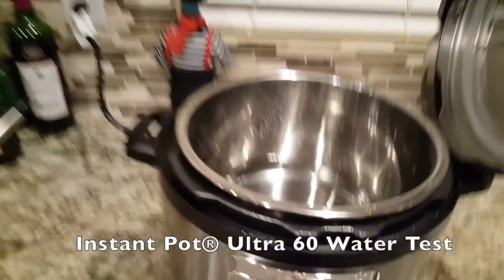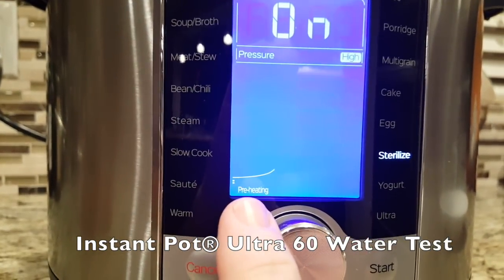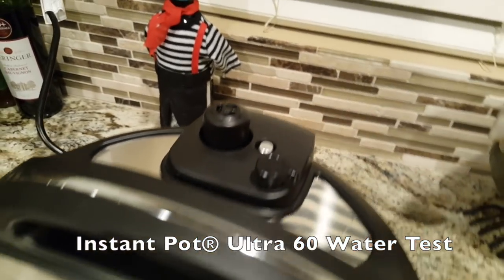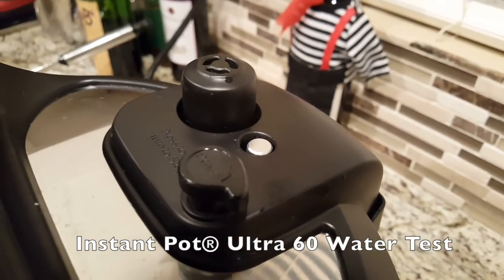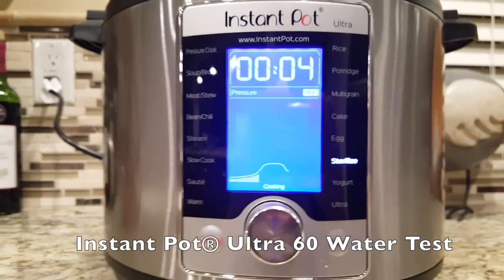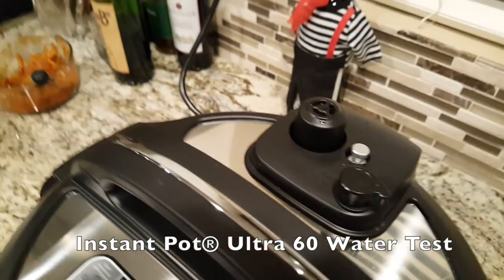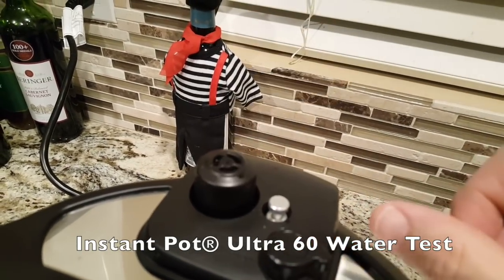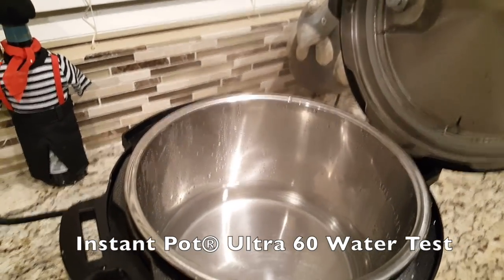Instant Pot Ultra Water Test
This detailed video on the water test is for Instant Pot Ultra owners.  Most of the videos for the Instant Pot on Youtube are showing the Duo model.  The controls are different.

The water test is for a couple things.  Some people recommend to run the water test when you first get your Instant Pot to make sure it is working properly before cooking your first meal  in it.  The other is for those new to pressure cookers and just to run a simple cycle to get use to the operational procedures.  Also I ran this sterilize cycle when I first got my Instant Pot to make sure it was clean before using.